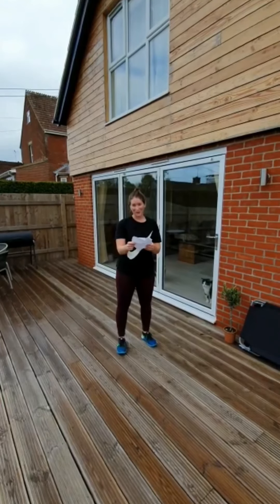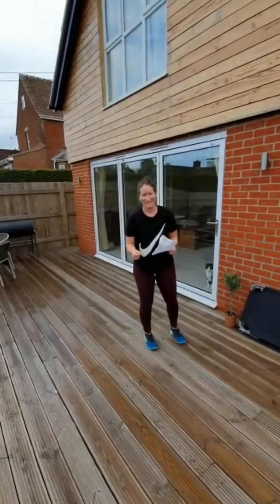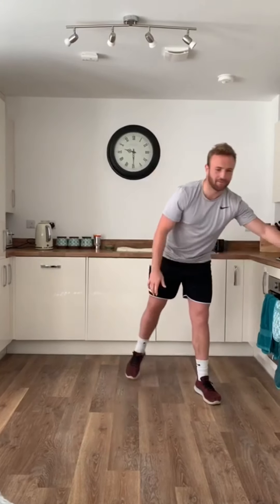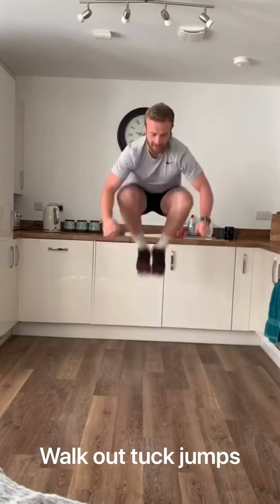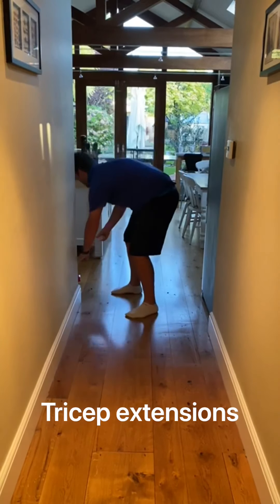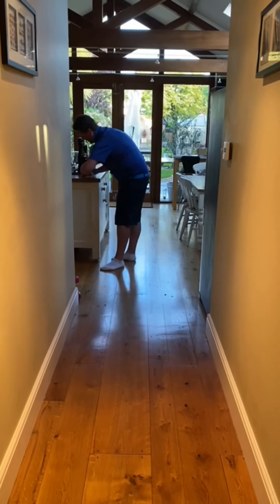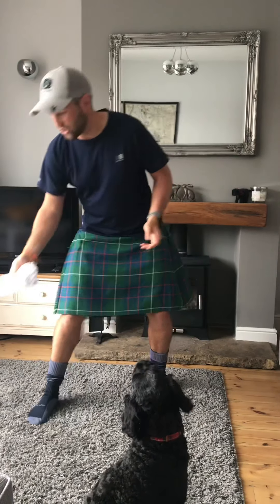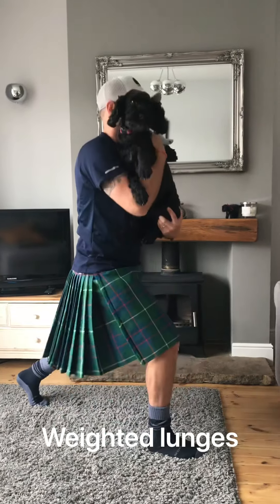Wyvern St Edmund PE dept. getting involved!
Happy Friday everyone!